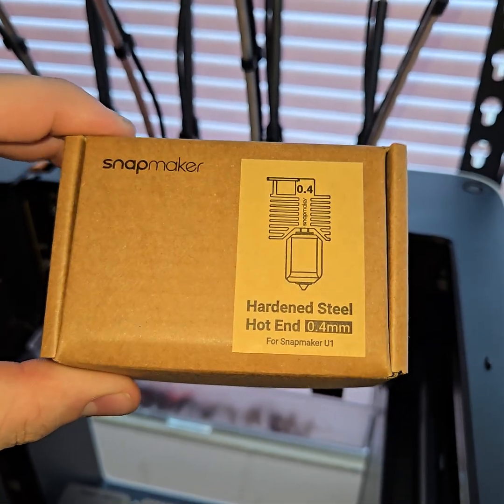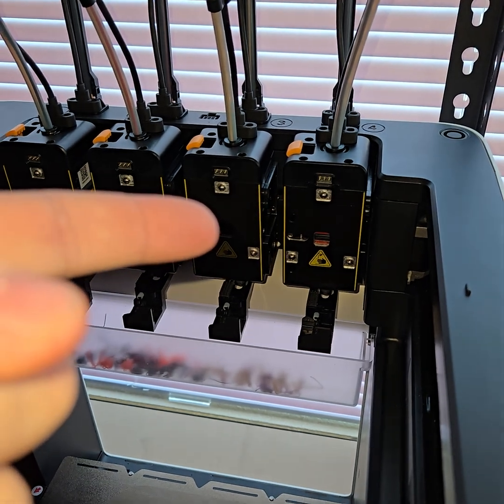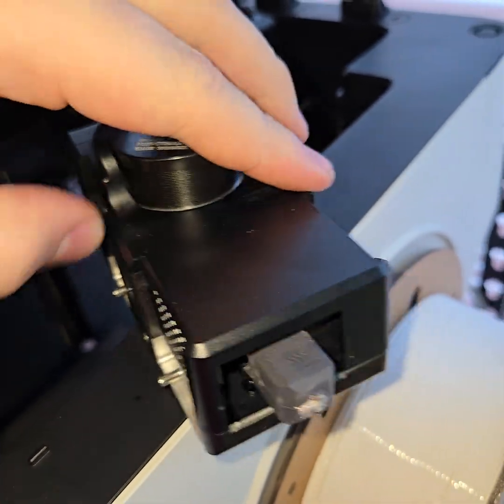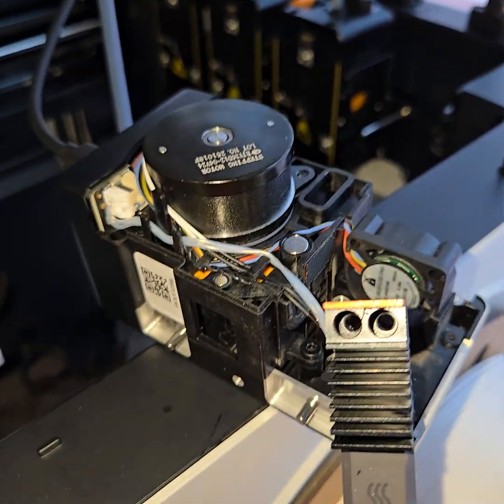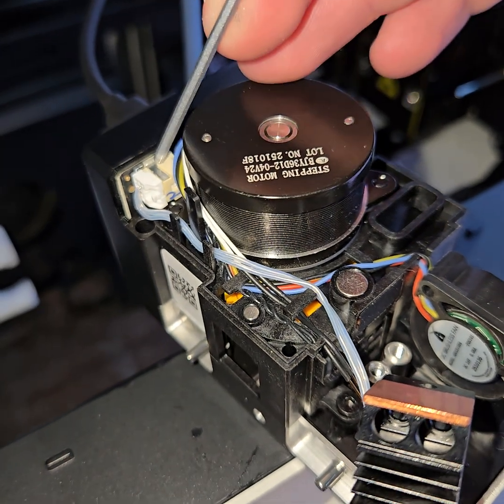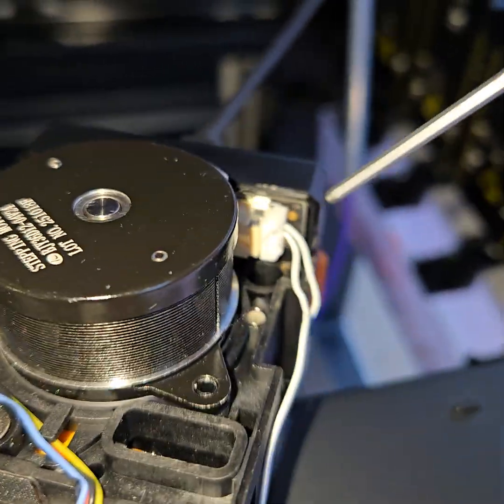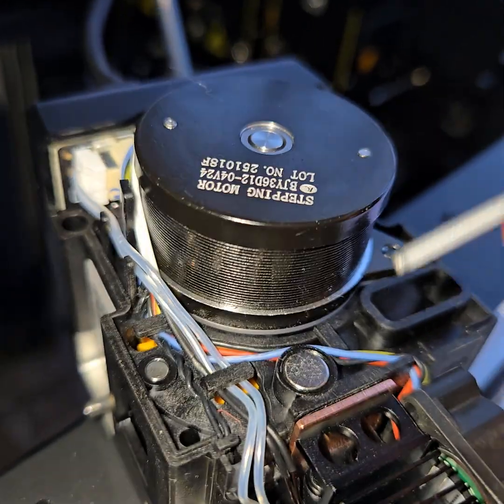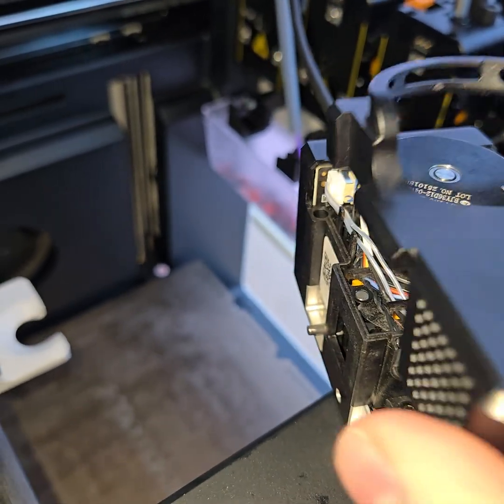Snapmkaer U1 Nozzle Replacement